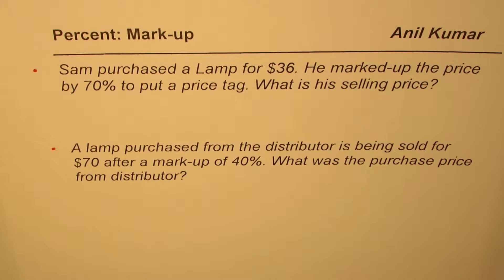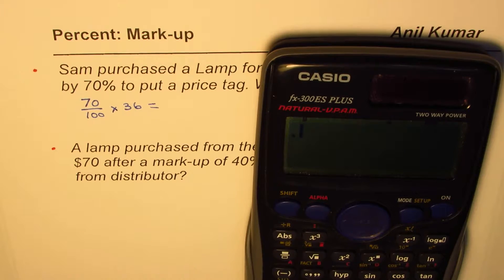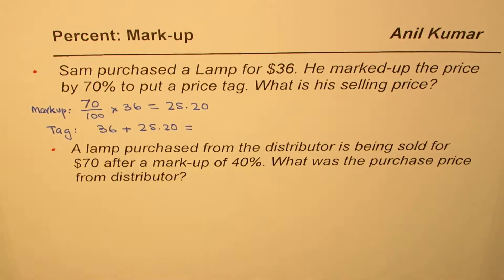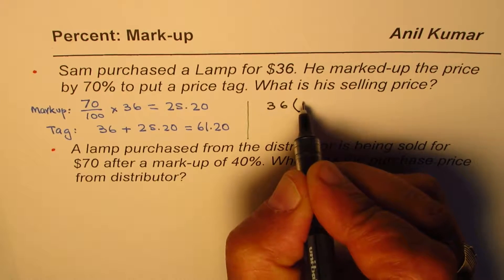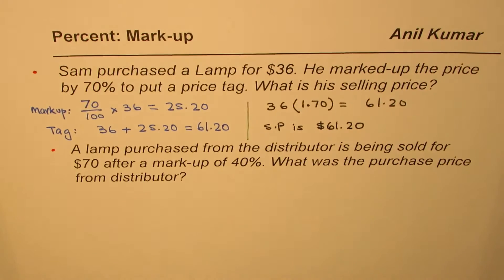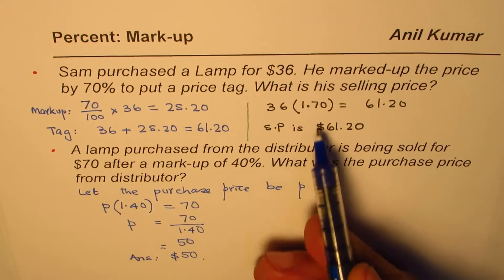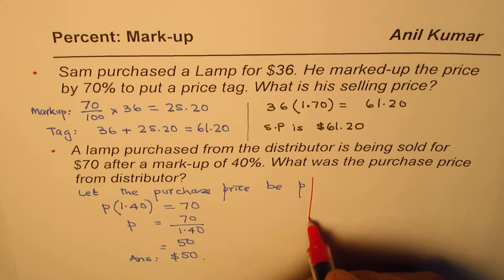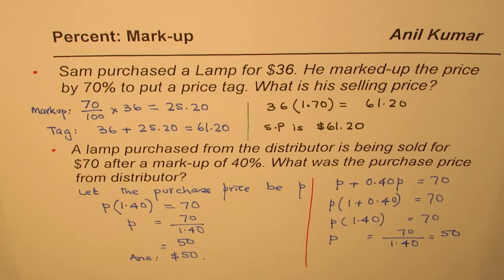How to Calculate Percent Markup Price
Percent Change What Percent of 20 is 30?
Mixed Percent as Fraction NEXT Application of Percent Tricks Playlist on Percent Mark-up and Discount Linear Systems Lesson